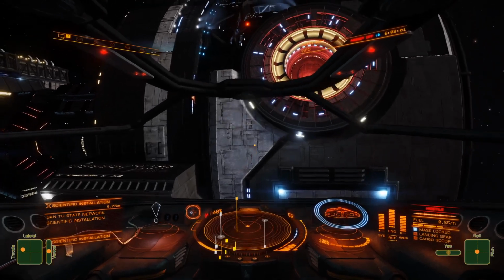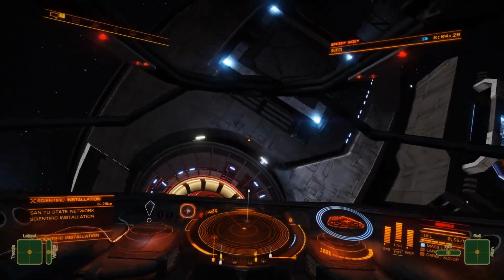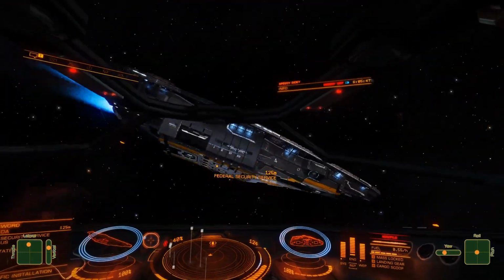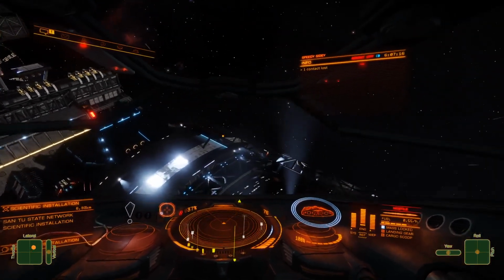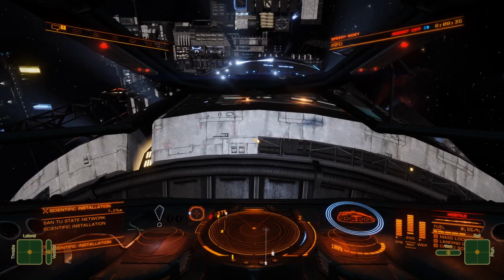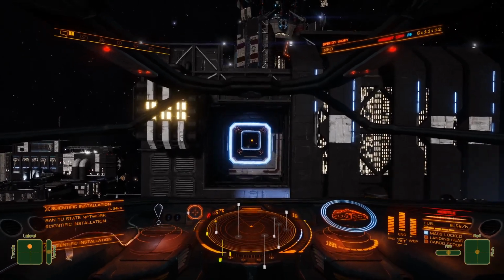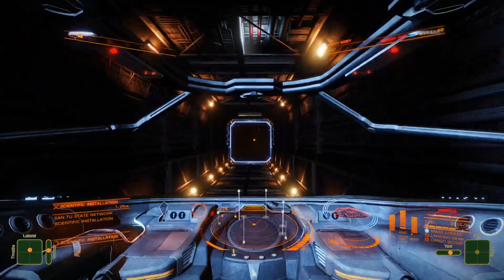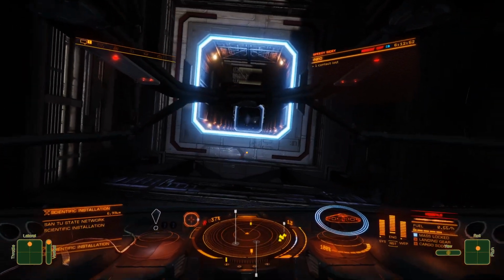Flight Assist Off Mastery in Elite Dangerous | Part 1: Basic Maneuvering